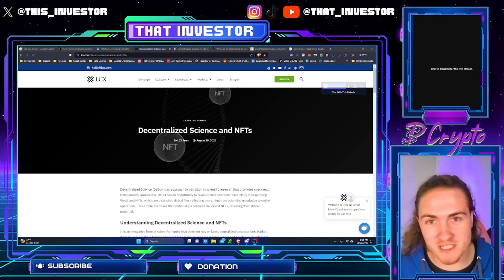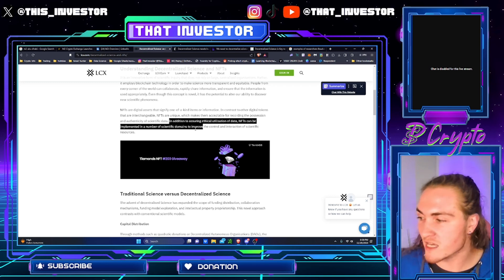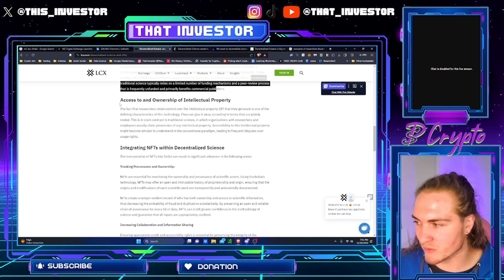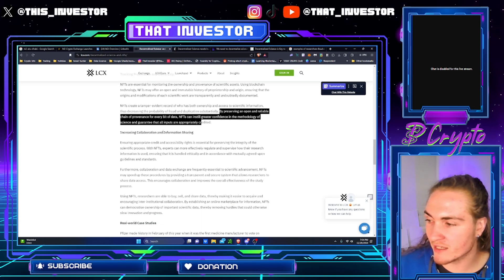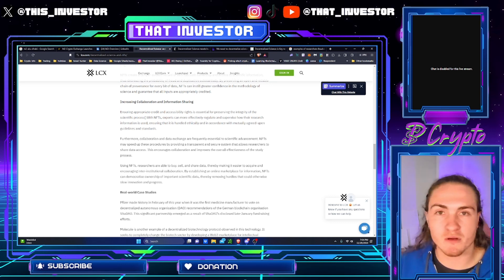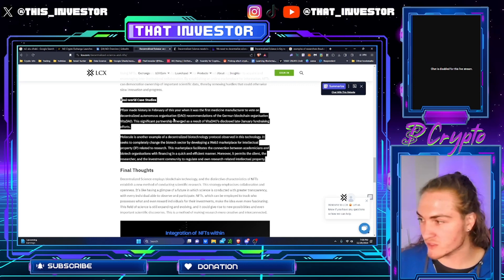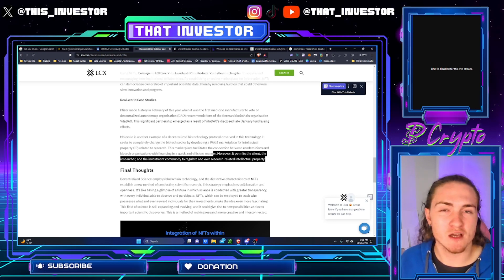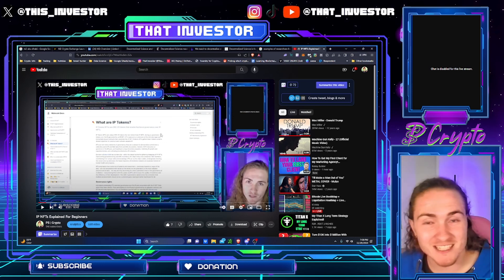How Can NFTs Really Be Used? | DeSci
In the realm of Decentralized Science (DeSci), Non-Fungible Tokens (NFTs) are emerging as transformative tools, revolutionizing the way scientific research is conducted, verified, and rewarded. NFTs offer unique solutions to the challenges of citation, fraud prevention, and intellectual property (IP) protection, fostering a more open, transparent, and secure scientific ecosystem.

Addressing Citation Challenges

NFTs can serve as persistent and verifiable citations for scientific research, providing a tamper-proof record of authorship and contribution. This can significantly enhance the credibility and traceability of research findings, preventing plagiarism and ensuring proper recognition for researchers' work.

Combatting Fraud and Ensuring Authenticity

The inherent security and immutability of NFTs can effectively combat fraud in scientific research. By linking research outputs to unique NFTs, researchers can establish the authenticity and integrity of their work, protecting against data manipulation and unauthorized alterations.

Protecting Intellectual Property

NFTs provide a secure and transparent mechanism for managing and protecting intellectual property (IP) in DeSci. Researchers can mint NFTs representing their inventions, methodologies, and creative works, establishing clear ownership and facilitating seamless licensing and collaboration.

Conclusion

NFTs are poised to revolutionize the landscape of DeSci, addressing critical challenges and empowering researchers to thrive in a decentralized environment. By leveraging NFTs for citation, fraud prevention, and IP protection, DeSci can move towards a more open, transparent, and equitable future for scientific advancement.